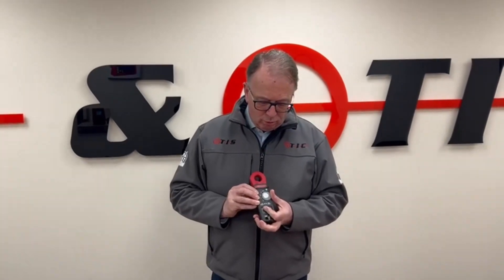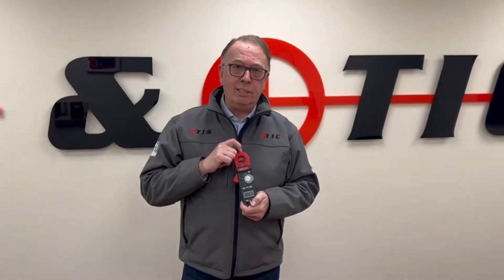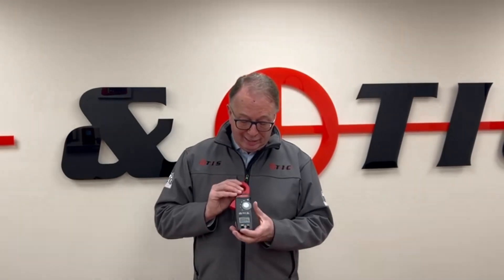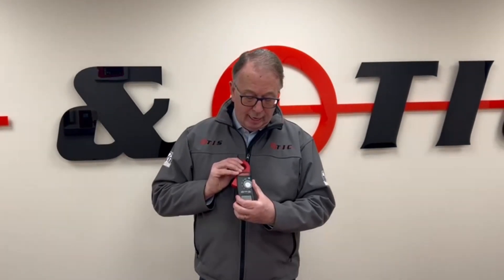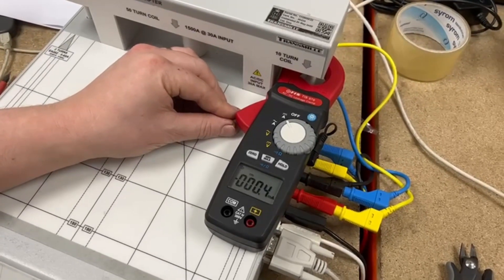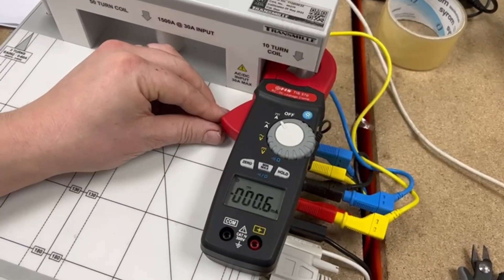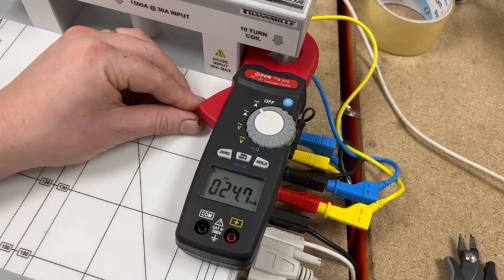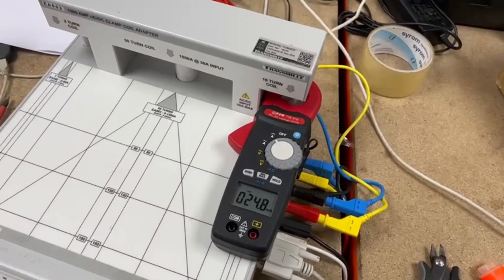TIS 570 AC/DC Earth leakage clamp meter overview and demo.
TIS are pleased to demonstrate out TIS 570 AC/DC earth leakage clamp meter.

TRMS AC Voltage & AC Current
DC Voltage: 0 - 300V, Resolution 0.01V, Accuracy 1.0% + 2dgts
AC Voltage: 0 - 300V, Resolution 0.01V, Accuracy 1.2% + 5dgts
DC Current: 0 - 10A, Resolution from 0.1mA, Accuracy 1.0% +10dgts
AC Current: 0 - 20A, Resolution from 0.1mA, Accuracy 1.0% + 5dgts
Resistance: 0 - 500K Ohm, Resolution 0.1 Ohm, Accuracy 1.0% + 2dgts
Continuity Buzzer: up to 100 Ohm
Back Lit Display
Max / Min Function
Data Hold Function
Zero Function
Padded Case Supplied
Fully Compliant Test Leads
Full Instruction Manual

See our website for our full range of test equipment.